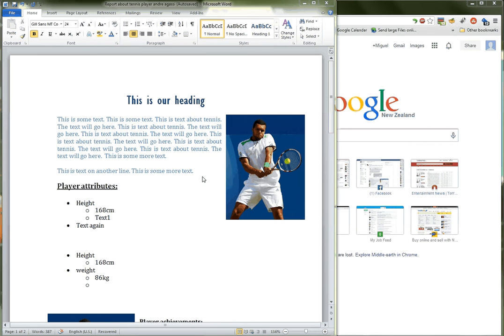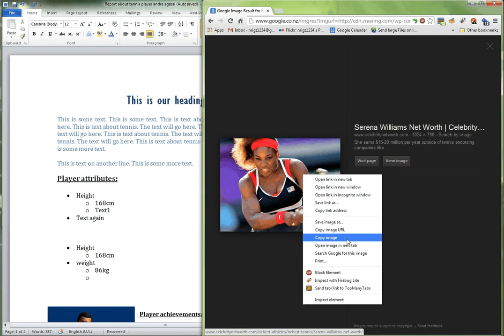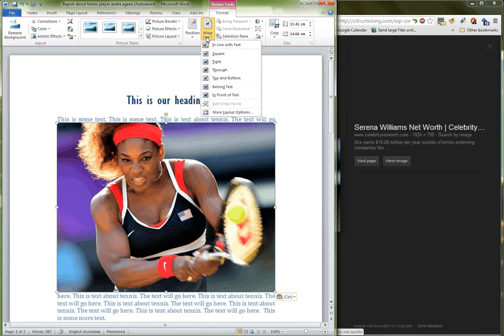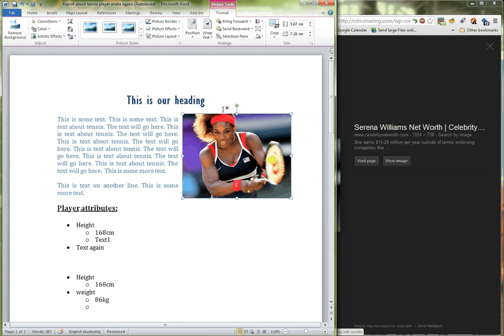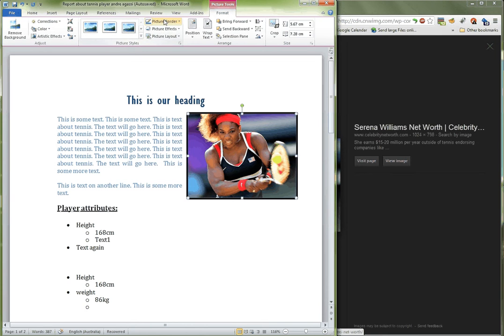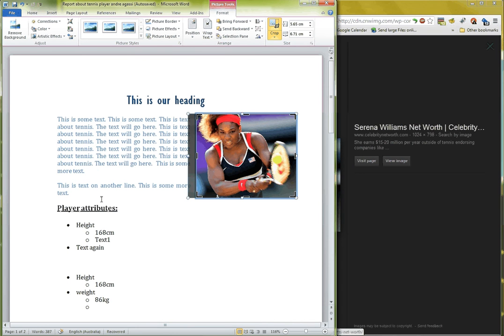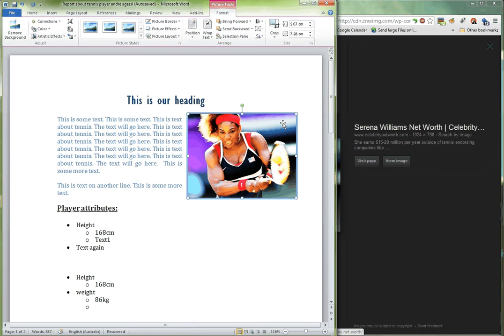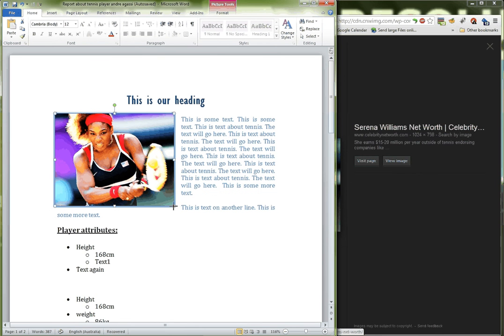lecture 4 test1